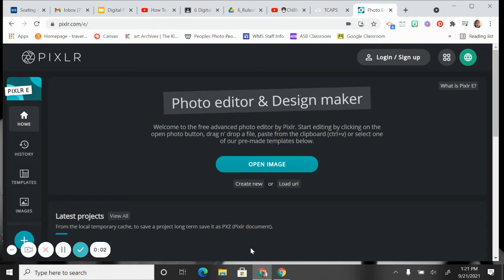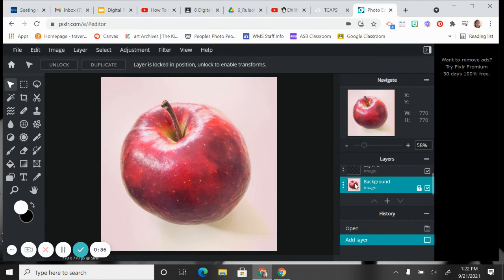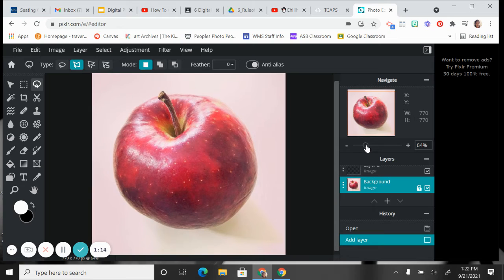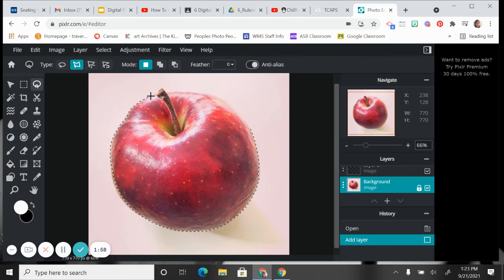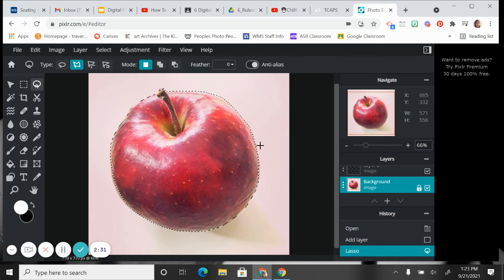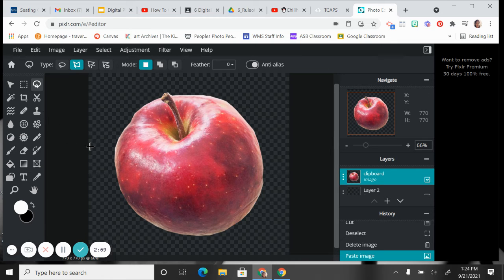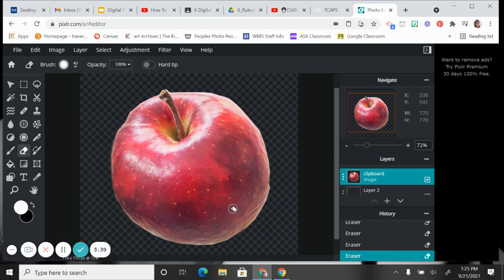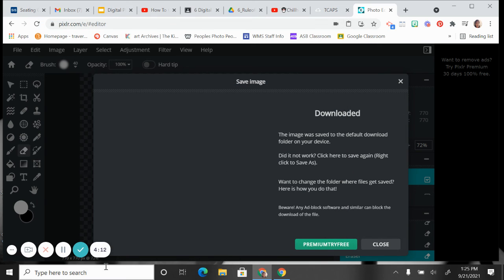PIXLR Editor Cutting JPEGS for Transparent Background PNG Files